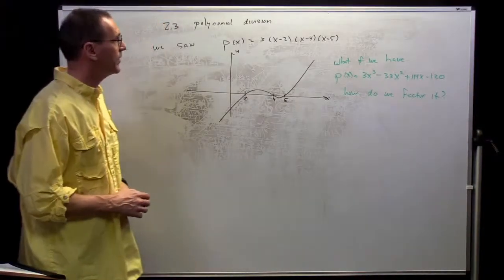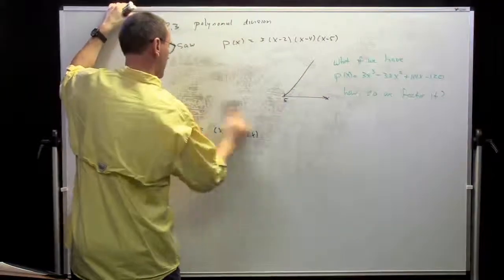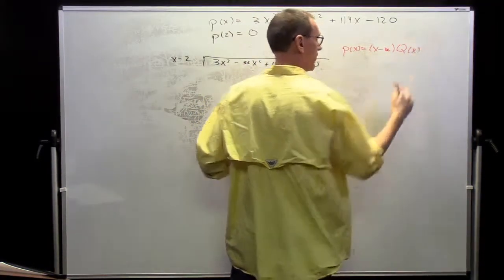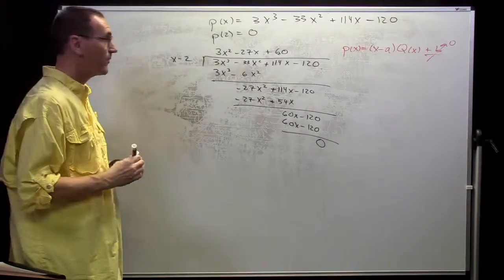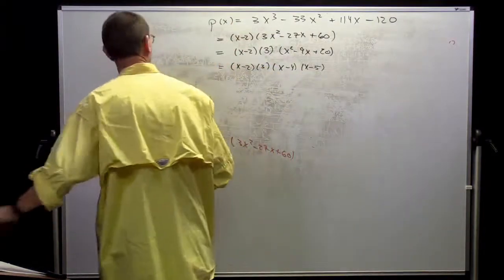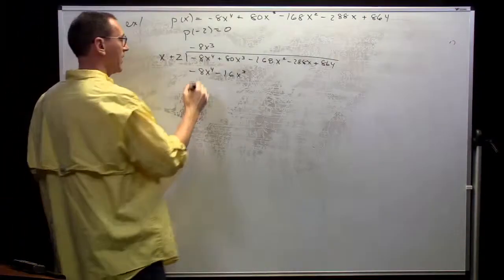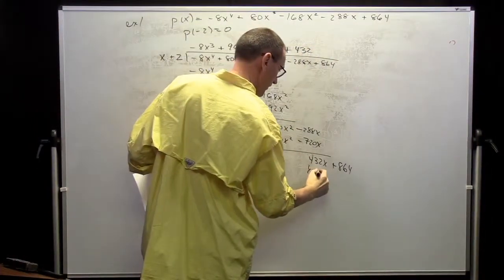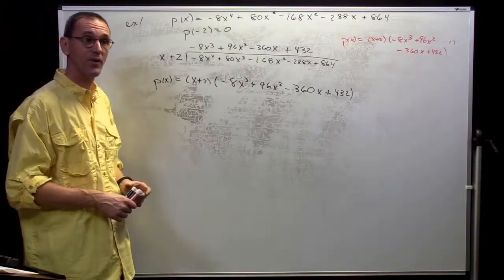Factoring Polynomials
An overview of how to factor polynomials. Includes polynomial division.